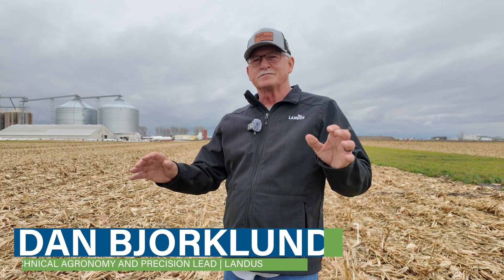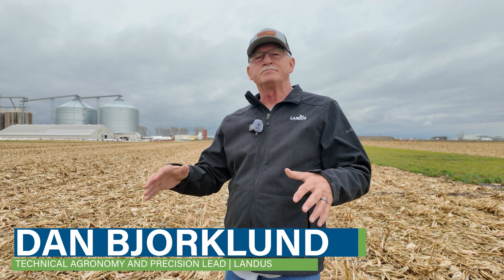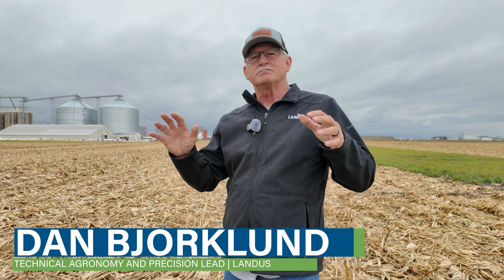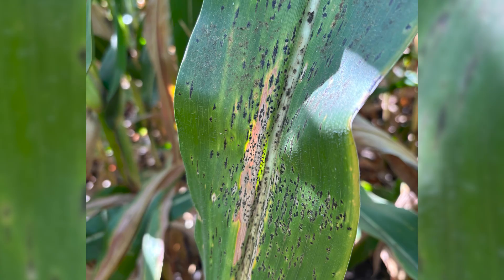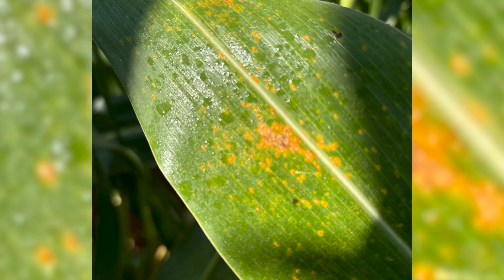Watching Your Field's K Levels | Virtual Agronomist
Join Landus agronomist Dan Bjorklund as he shares insights from the 2024 harvest season. While central Iowa experienced some of the best corn yields on record, the focus now shifts to post-harvest soil fertility. Dan discusses:

•The critical role of potassium in promoting plant health and defending against biotic stresses like pathogens, insects, and fungal diseases.
•How potassium impacts abiotic stress resilience, helping crops withstand heat, drought, and other environmental challenges.
•Key research findings showing the link between soil fertility and hybrid performance.

🚜 Let’s grow smarter together!